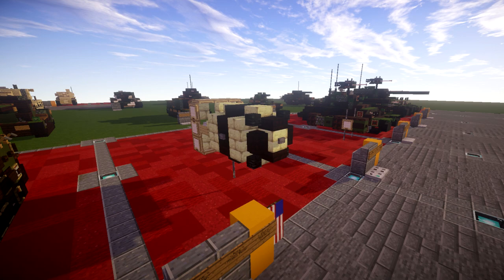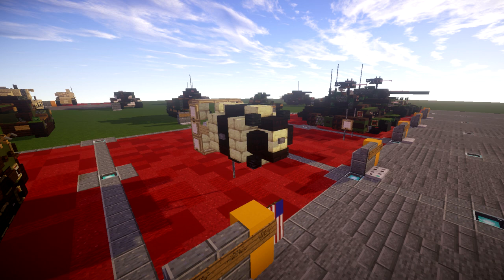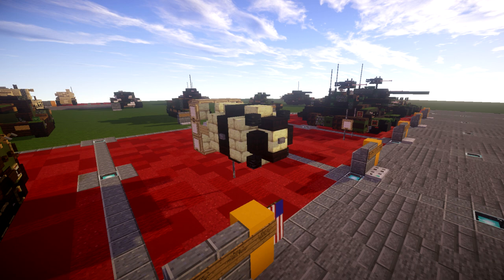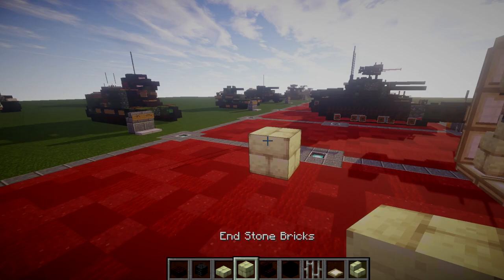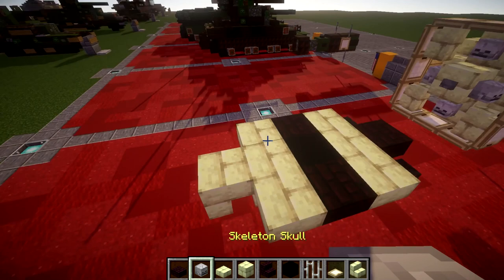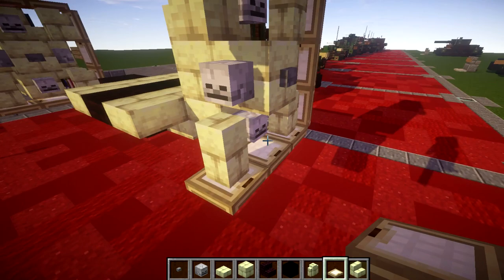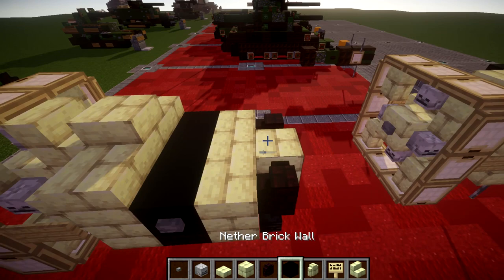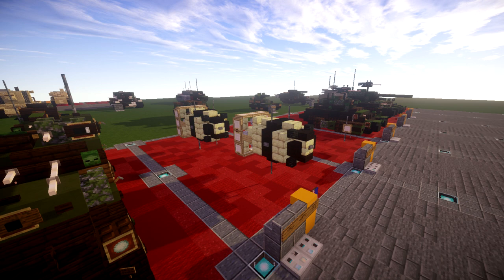Minecraft: WW2 "Fat Man" | Atomic Bomb Tutorial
HELLO LADIES AND GENTLEMEN! Welcome back to another Minecraft tutorial. Today we will be building the "Fat Man" atomic bomb. Enjoy the tutorial!

►Introduction: (0:00)
►Tutorial: (2:31)
►Outro: (5:22)

CURRENT SUPPORTERS:
-Zackary Schejbal
-Assassin's Creed
-TrenchFighter8
-DerekFrostWestbrook
-Fernand Weinchter
-BrickBros2016
-ZPro Warfare
-Koya
-Bisky Nisky

TEXTURE AND SHADERS PACKS:
►Texture Pack: Minecraft Default Pack
►Shaders Pack: Continuum 1.3
►Game Version: 1.14.4